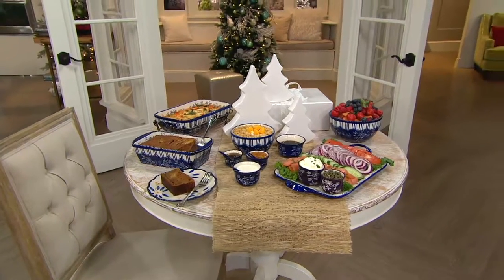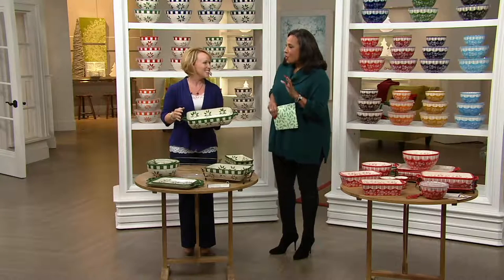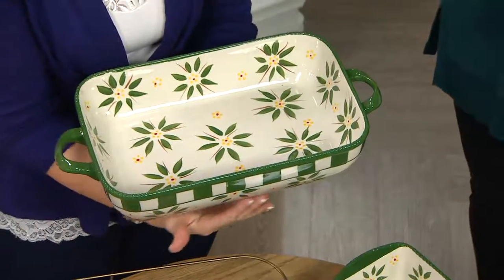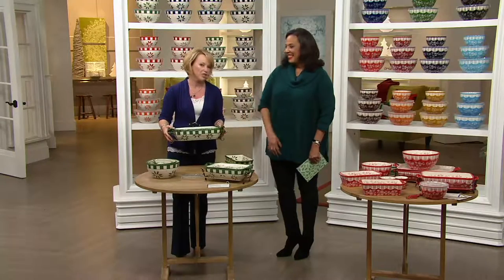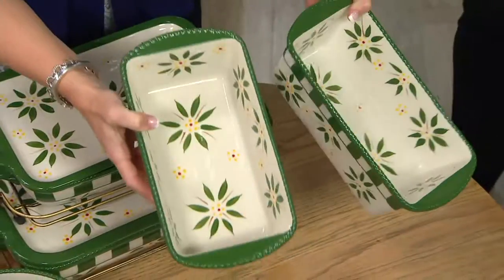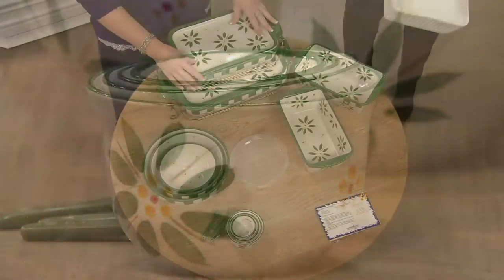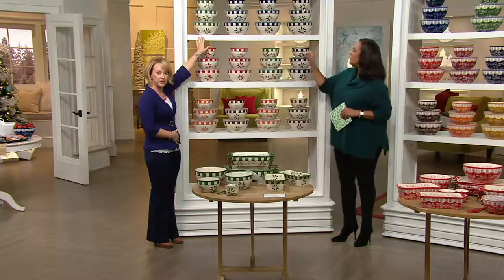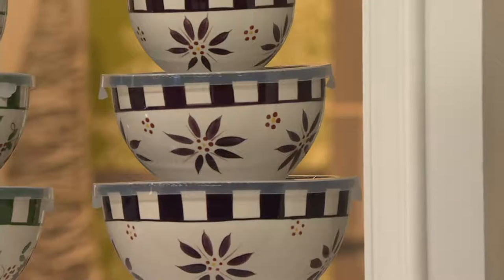Temp-tations Old World or Floral Lace 20-piece Bakeware Set on QVC